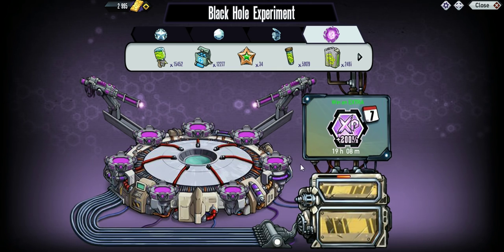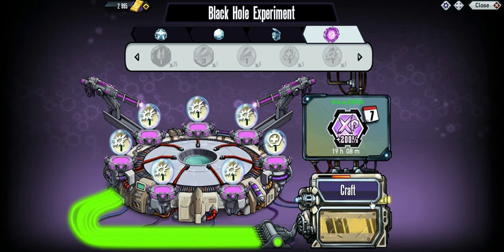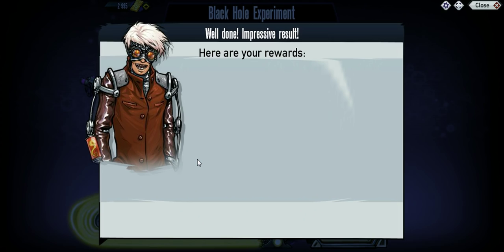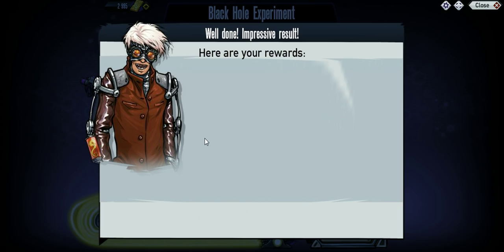Mutants Genetic Gladiators (Black Hole Experiment)